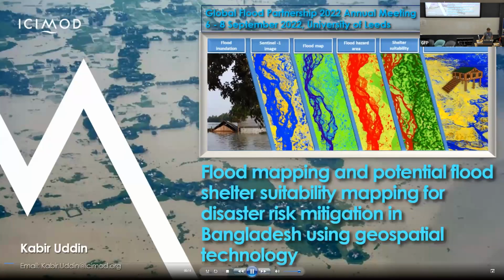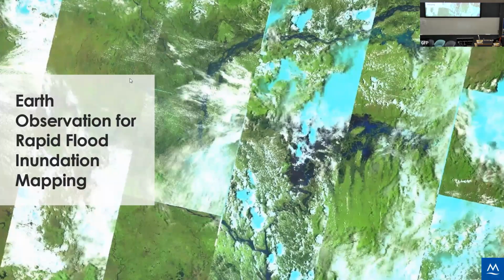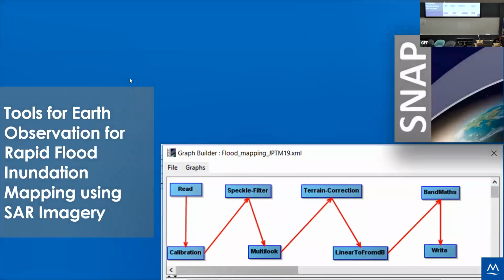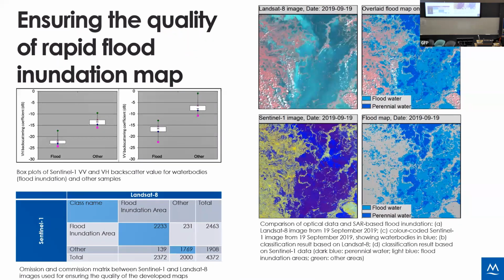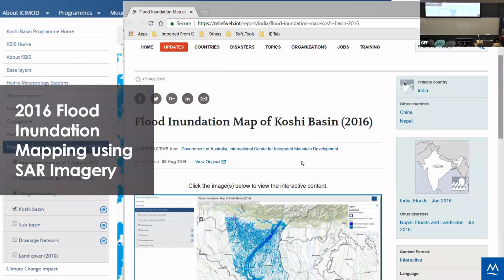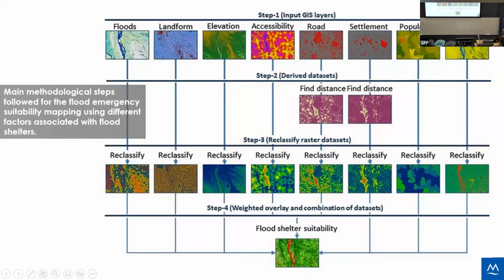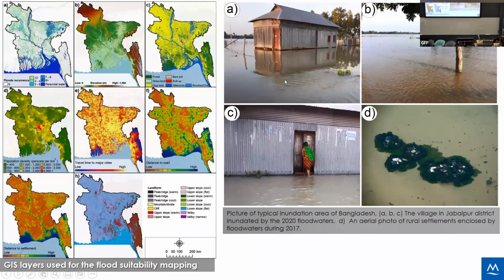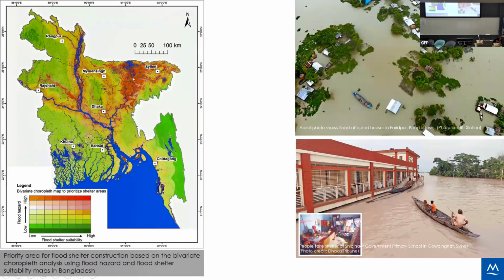Flood mapping & potential flood shelter suitability mapping for disaster risk mitigation, Bangladesh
Presented by Kabir Uddin. This presentation was provided during the GFP 2022 conference.